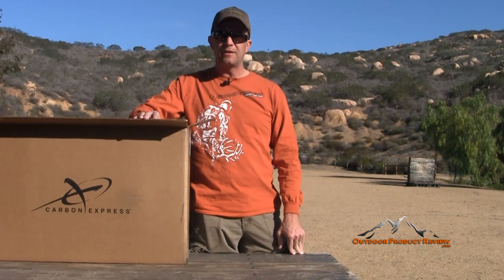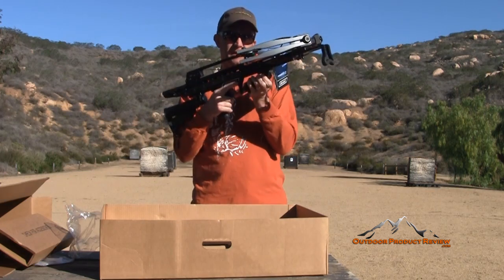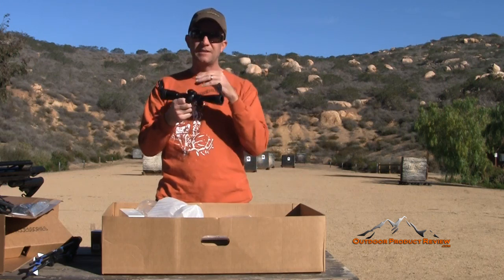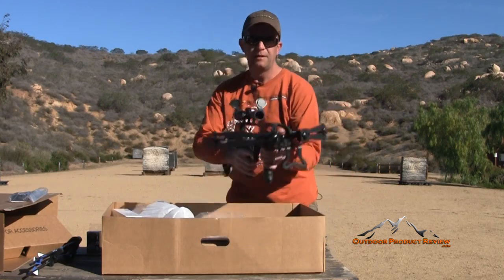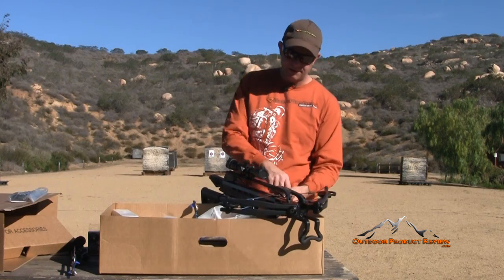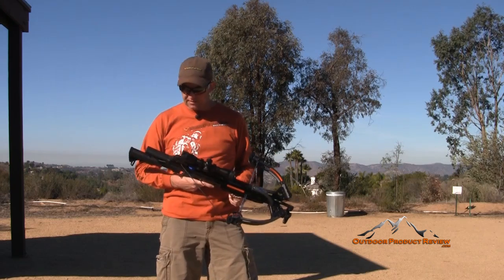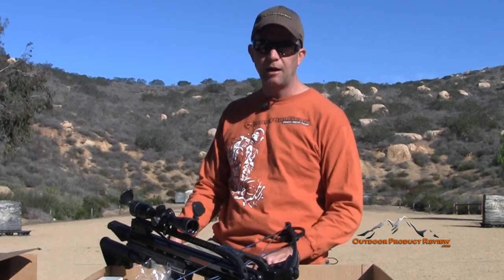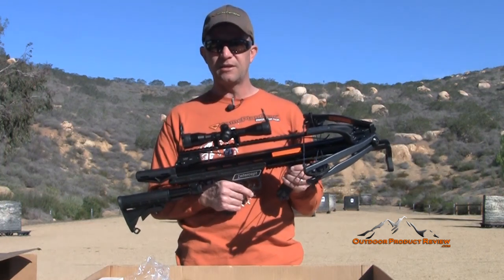Carbon Express Intercept Axon crossbow review by Outdoor Product Review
Jason reviews the Intercept Axon crossbow from Carbon Express. To see the line of carbon express items, go